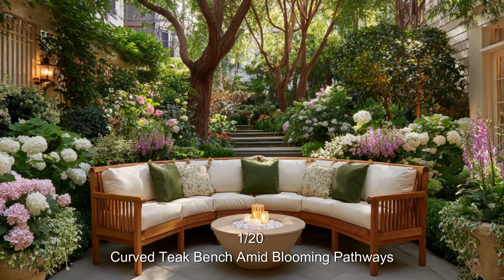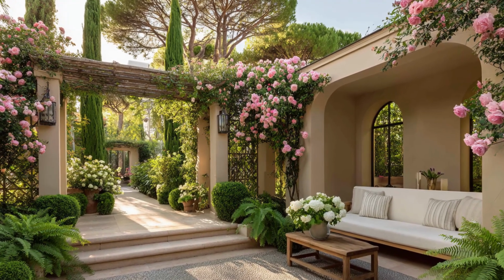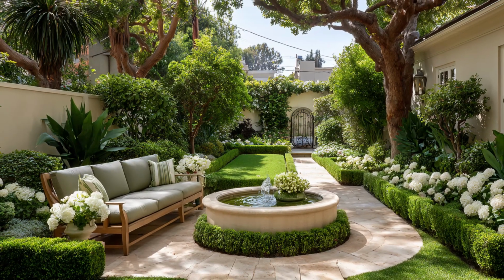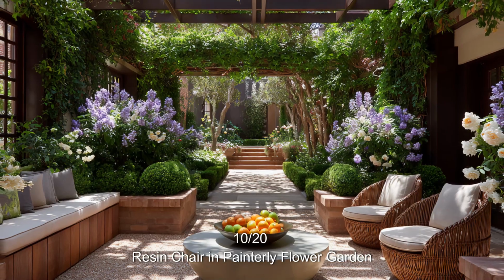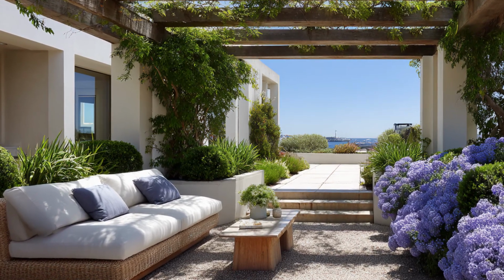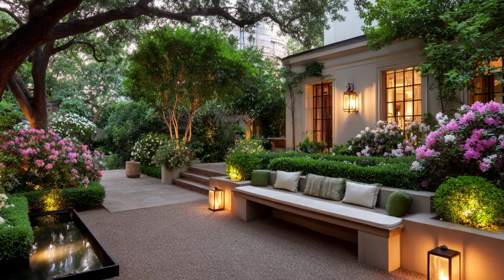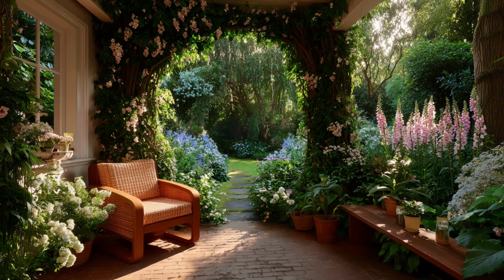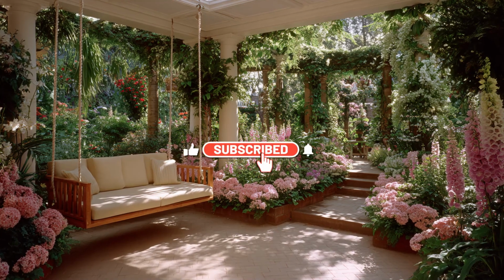Backyard Sanctuary with Frontgate Furniture | Resort-Inspired Garden Seating Area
Step into a world of timeless garden elegance with this visual journey through 20 resort-inspired backyard sanctuaries. Each scene is thoughtfully designed to evoke serenity, beauty, and a touch of luxury—perfect for anyone dreaming of transforming their garden into a personal escape. From sunken courtyards draped in jasmine to minimalist patios framed by soft florals, these lush compositions showcase how texture, light, and natural materials create breathtaking outdoor retreats. Stone paths wind through curated blooms, koi ponds reflect the sky, and quiet seating areas invite reflection in settings that feel cinematic yet achievable. The gentle mix of modern and romantic garden elements brings depth and character to each corner, offering endless inspiration for creating your own backyard oasis. Whether you love Mediterranean terraces, English floral charm, or coastal calm, this video offers something for every style and space.

If you enjoy immersive garden visuals and thoughtful design ideas, don’t forget to like this video, subscribe to Garden Luxe, and share your favorite moment in the comments—we’d love to hear your thoughts and garden dreams!